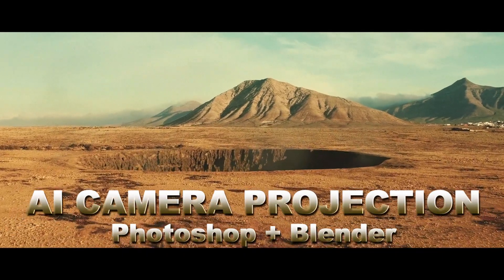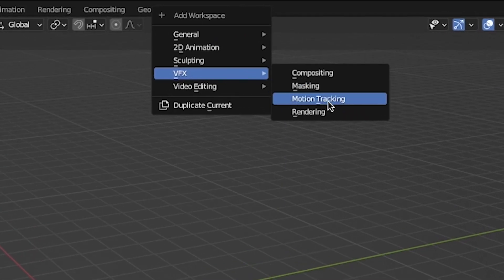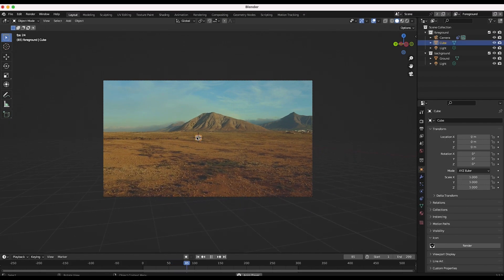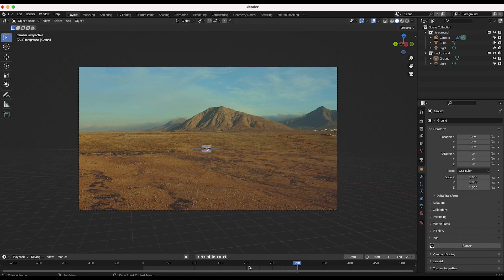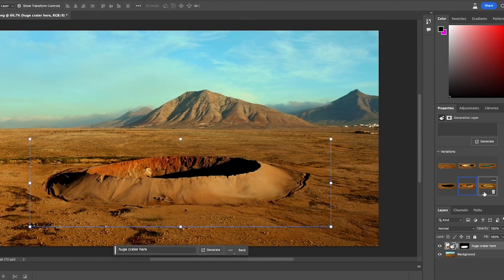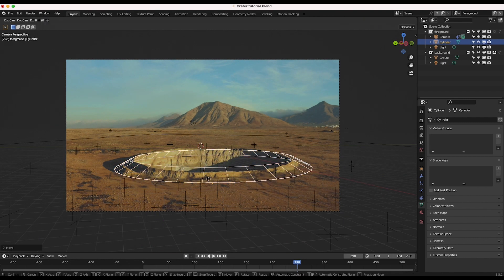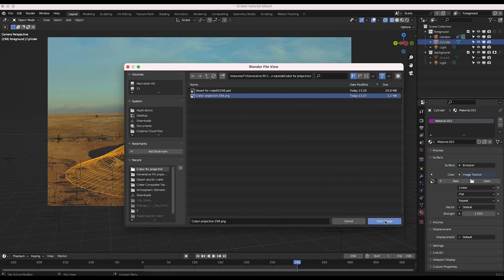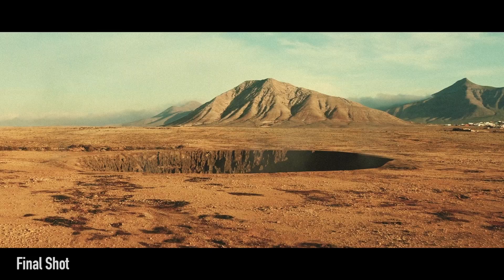Quick Tutorial: Blender Camera Projection + Photoshop Generative Fill (Using AI!)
💥This is the quick version of the tutorial we made on how you can use AI generative fill in photoshop with Blender 3d camera projection to create VFX set extensions for a moving shot. This technology is insane. We use Photoshop generative fill and Camera projection inside of the free software Blender 3d for this one! This is a great visual effect that is simple to do and ones like it will likely increase your production in the future value on a budget. Thanks or watching!